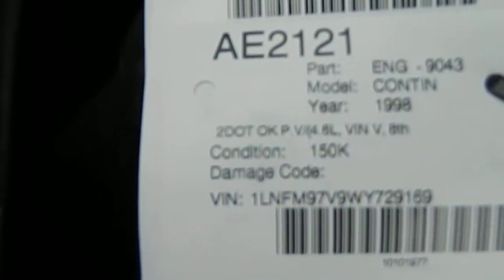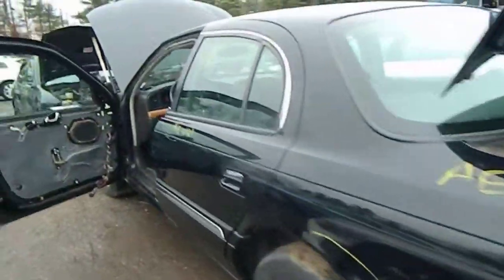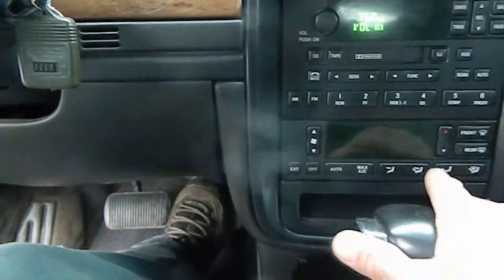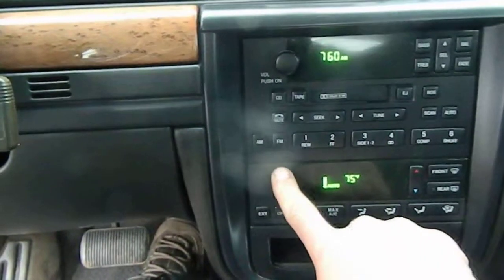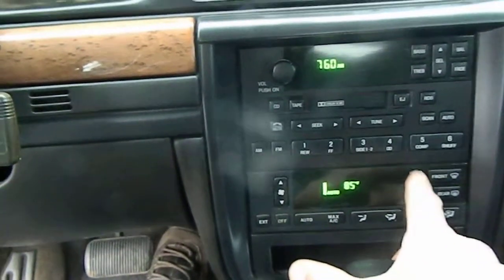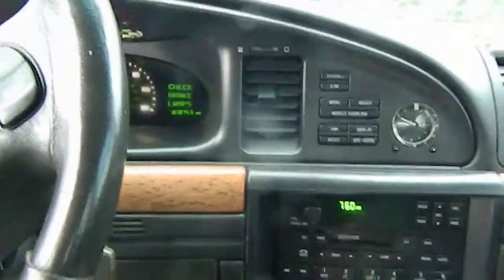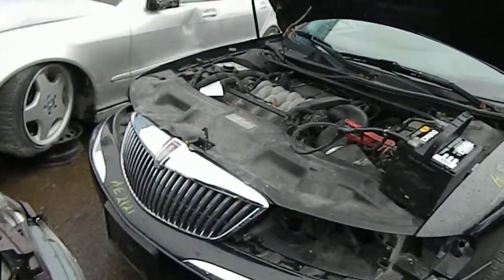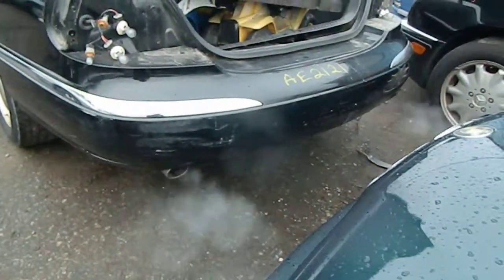AE2121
1998 Lincoln Continental